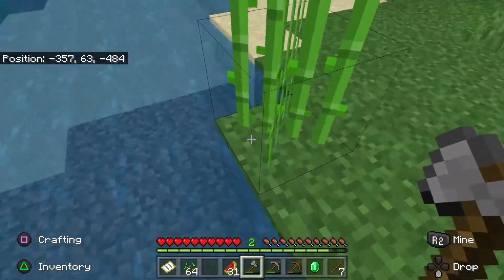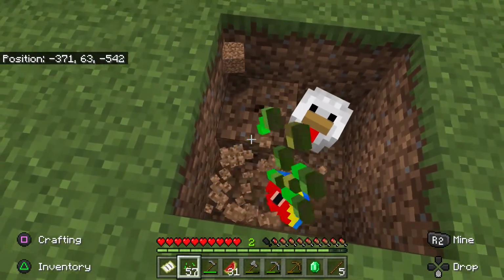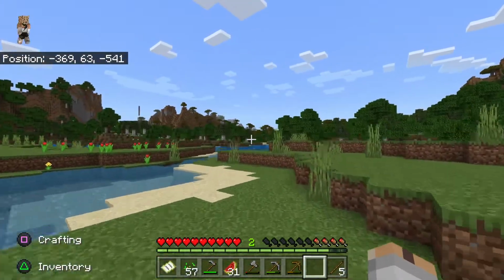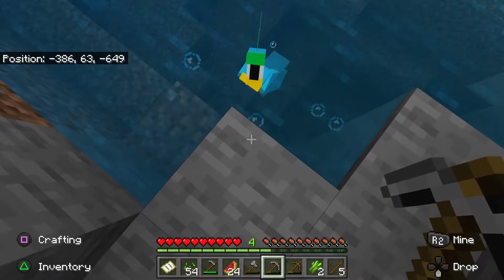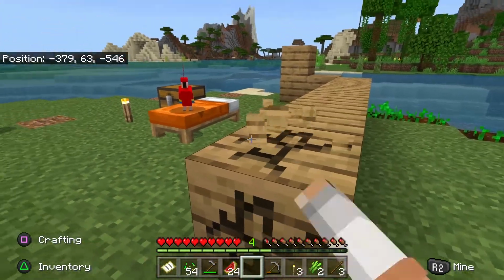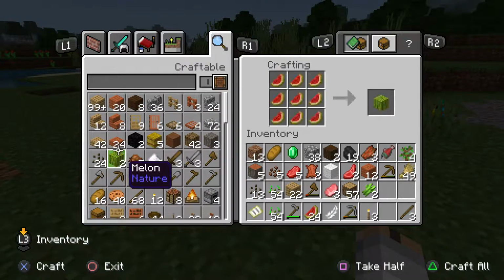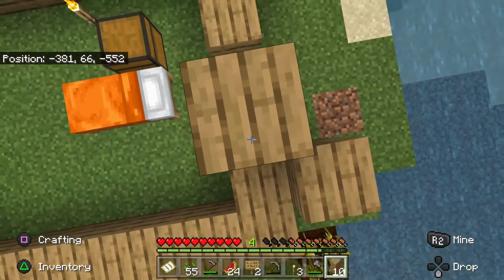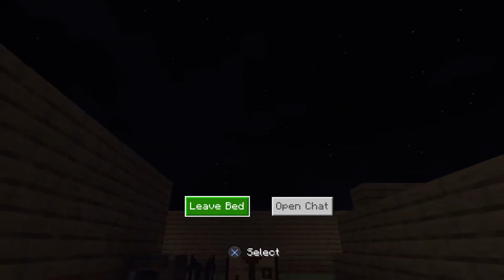Minecraft episode 3 of parrot villa